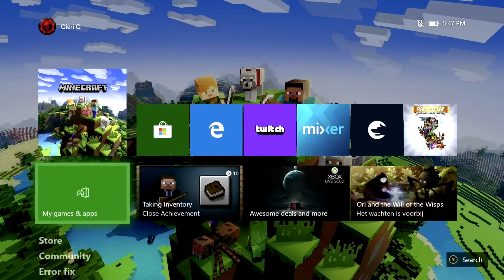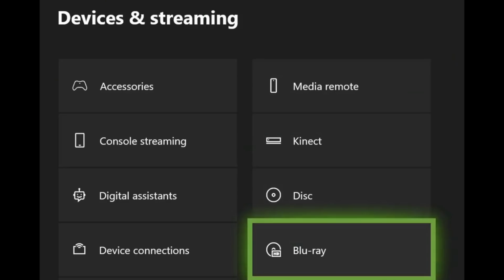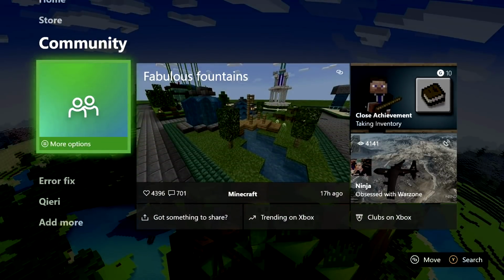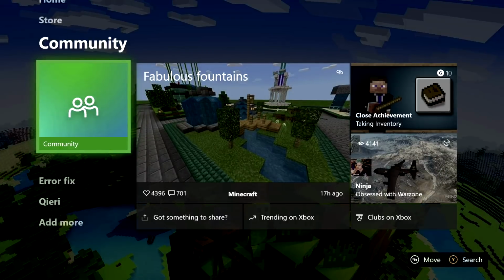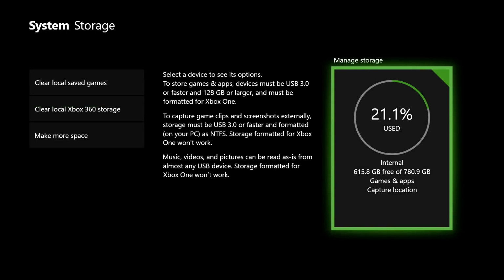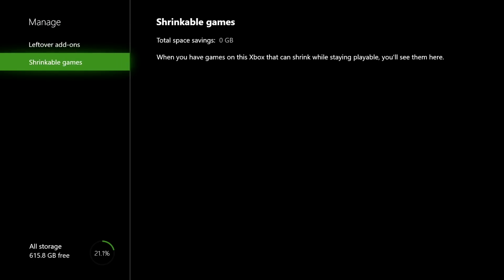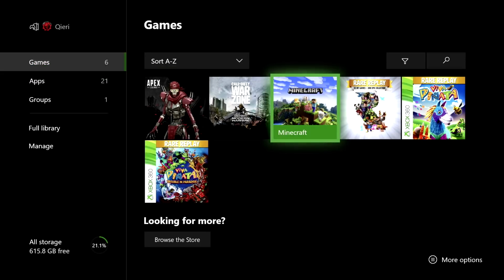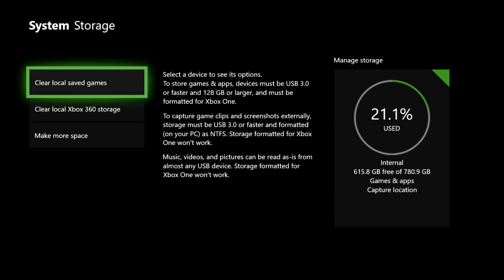Xbox One Application Games Won't Start How to Fix!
Xbox External Storage 2TB

Xbox External Storage 4TB

Xbox External Storage 6TB